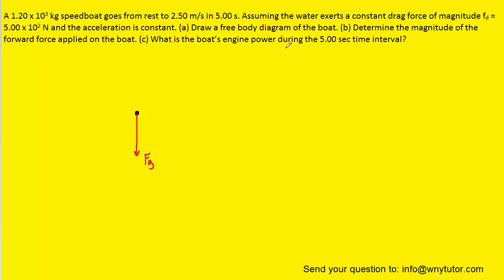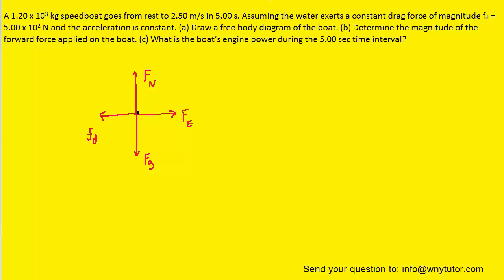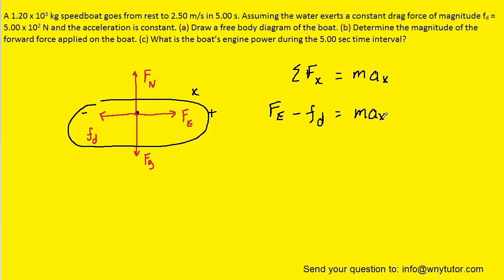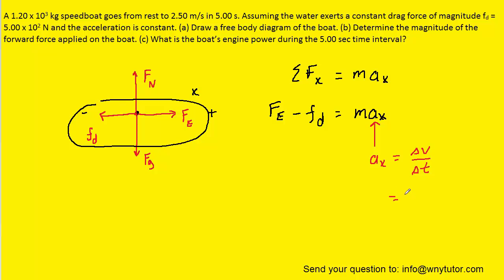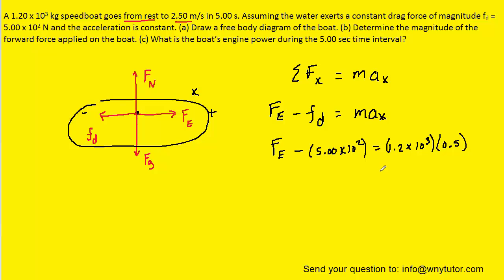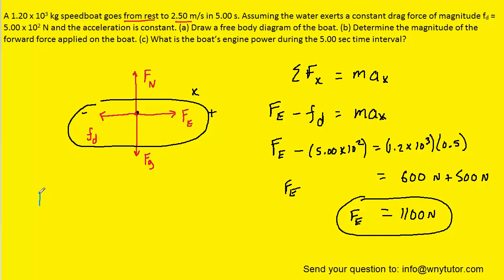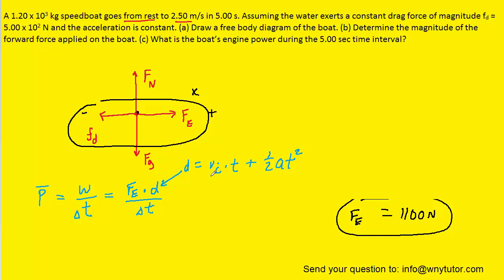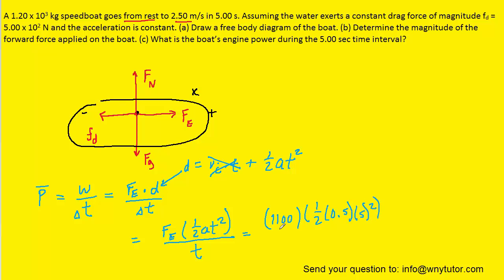A 1.20 x 10^3 kg speedboat goes from rest to 2.50 m/s in 5.00 s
A 1.20 x 10^3 kg speedboat goes from rest to 2.50 m/s in 5.00 s. Assuming the water exerts a constant drag force of magnitude fd = 5.00 x 102 N and the acceleration is constant. (a) Draw a free body diagram of the boat. (b) Determine the magnitude of the forward force applied on the boat. (c) What is the boat’s engine power during the 5.00 sec time interval?